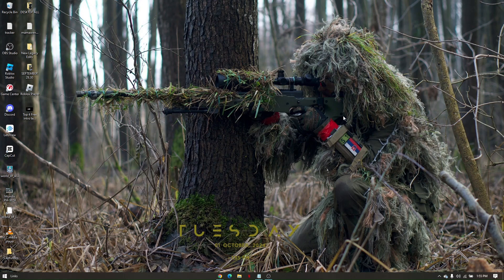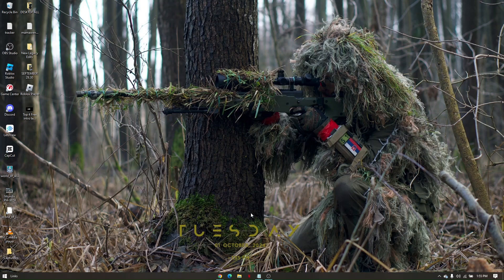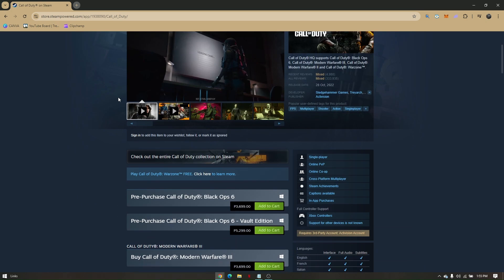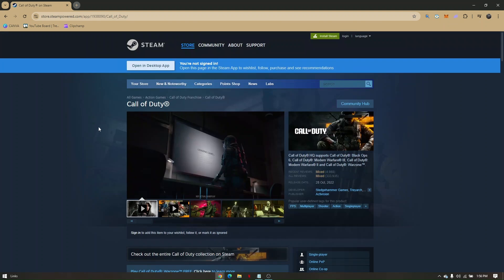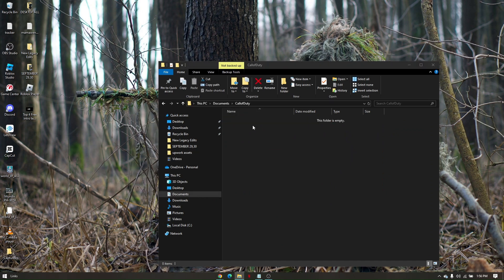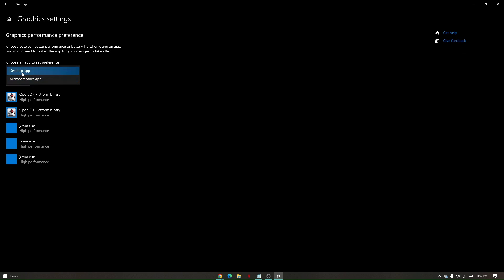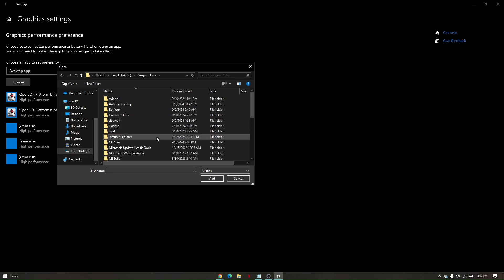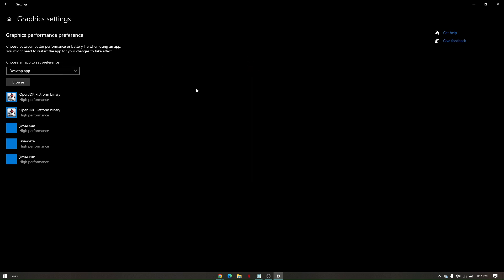HOW TO FIX MODERN WARFARE 3 DIRECTX UNRECOVERABLE ERROR (EASY FIX 2025)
In this video, I will show you how to fix the DirectX Unrecoverable Error in Modern Warfare 3. Follow these troubleshooting steps to resolve the issue.

0:00 INTRO
0:05 TUTORIAL